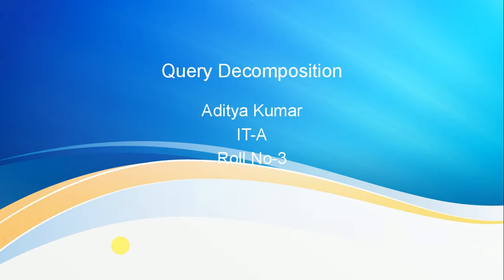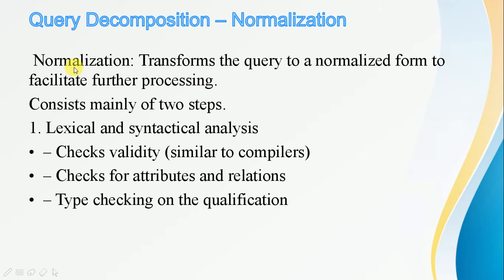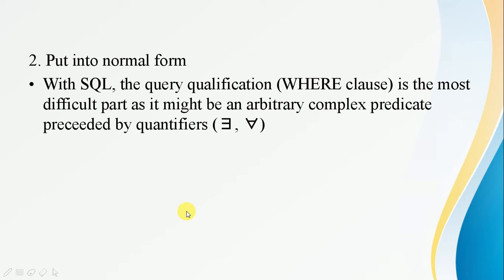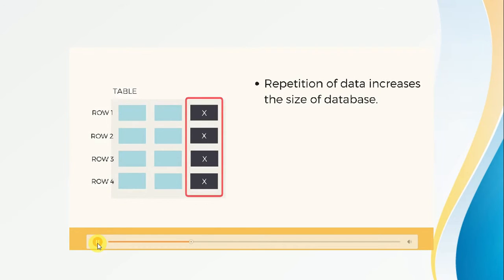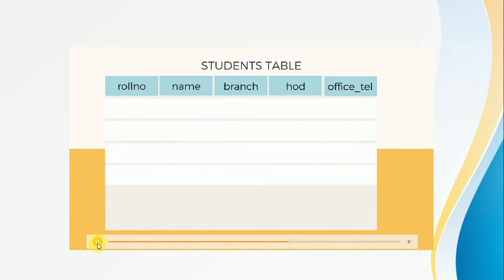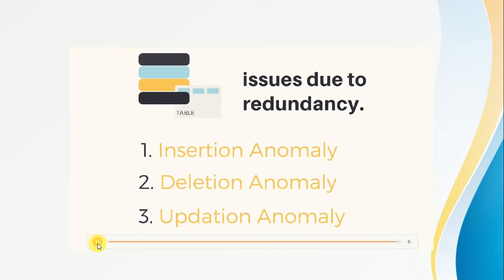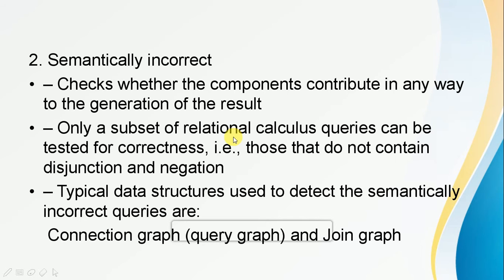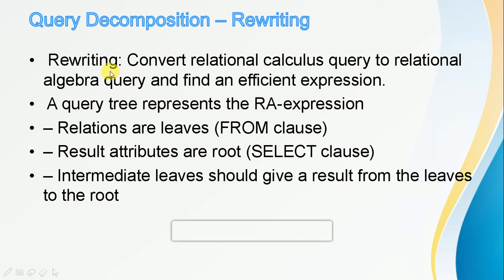QueryDecomposition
Distributed Computing